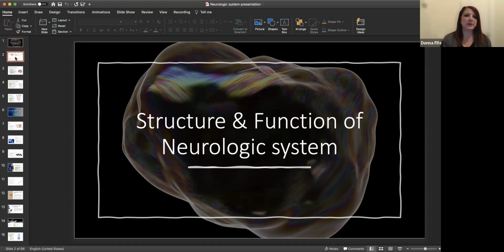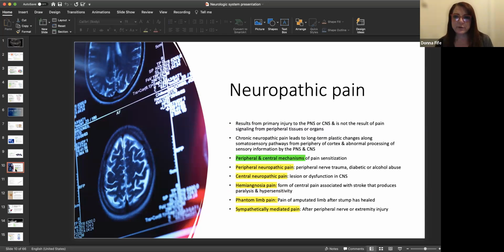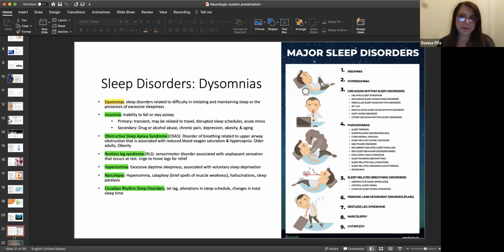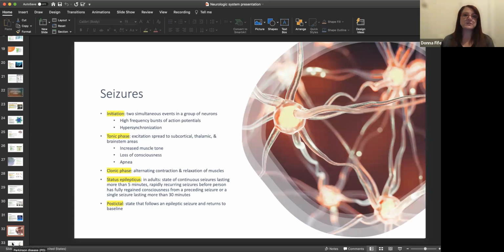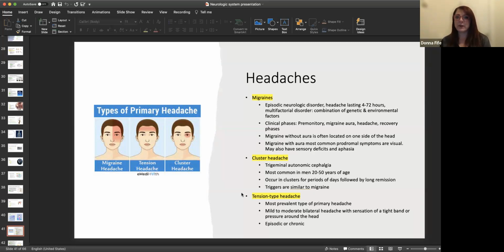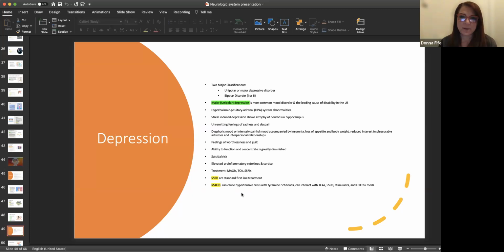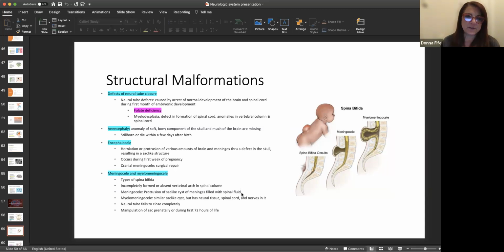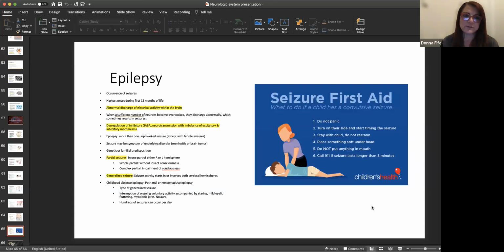Pathophysiology Neurology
Pathophysiology of Neurology